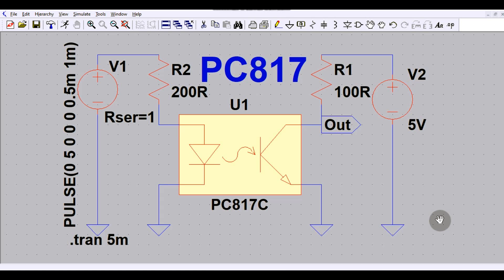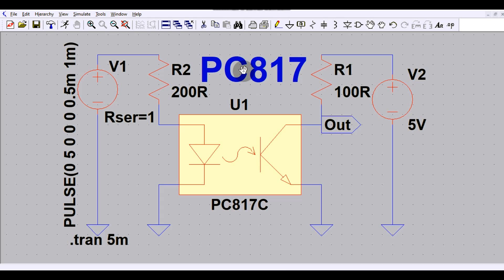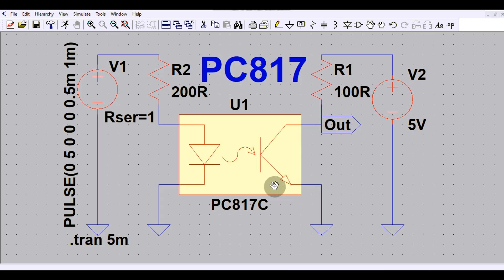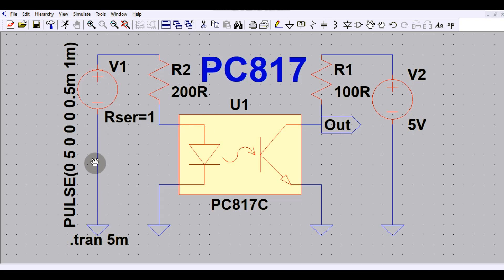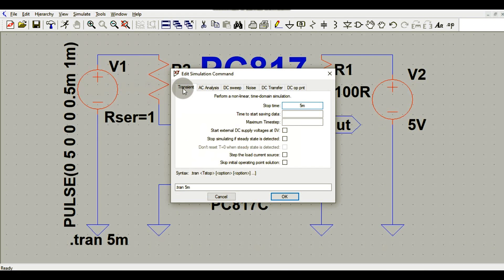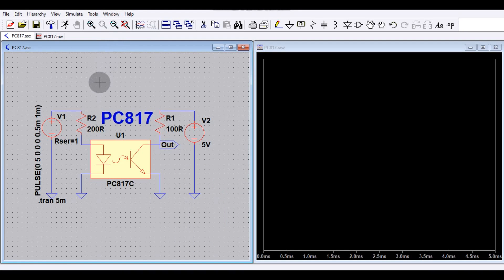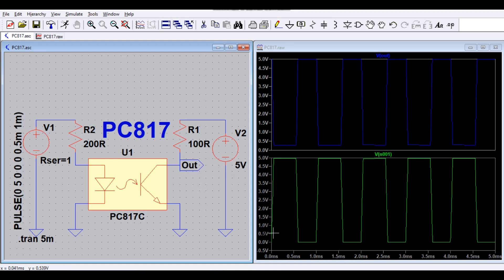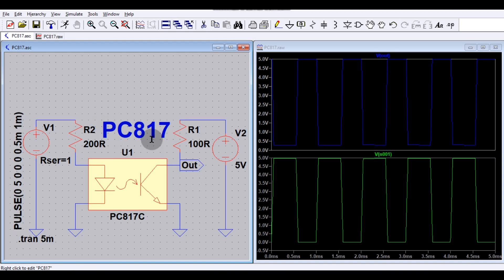LTSpice PC817 Optocoupler Simulation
In this video simulation of PC817 optocoupler using LTspice explained.